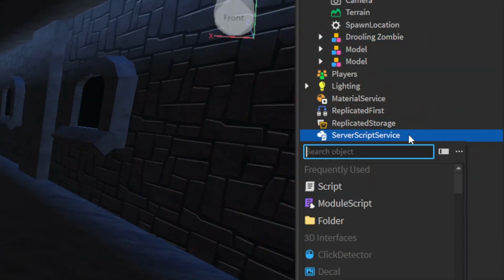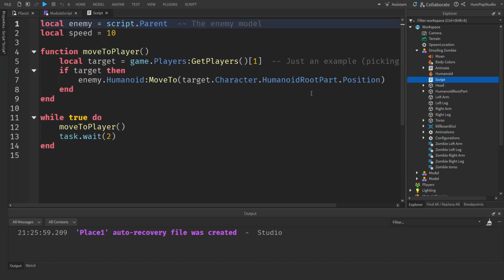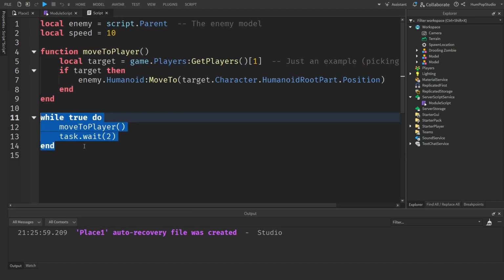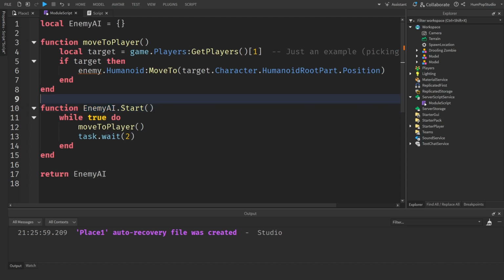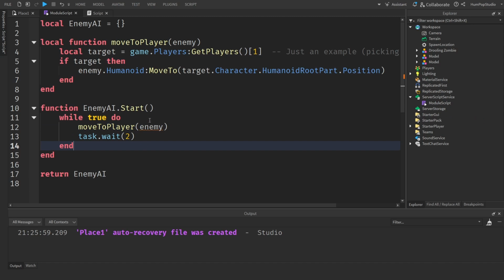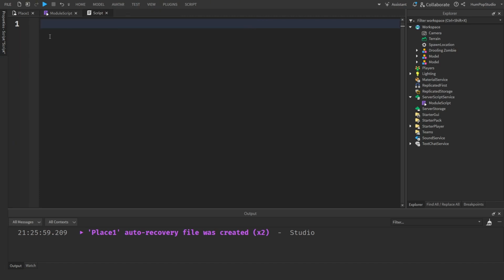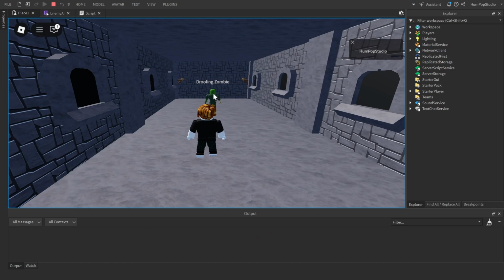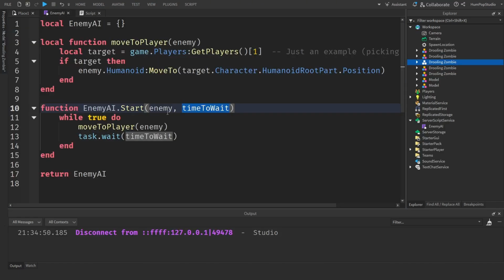Beginners guide to module Scripts in 6 MINUTES | Roblox Scripting Tutorial (2025)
Level up your Roblox scripting skills with ModuleScripts! This tutorial shows you how to use ModuleScripts to write cleaner, reusable code and save time in your Roblox game development. Learn how to create and implement ModuleScripts with a practical example: controlling a zombie's AI! Stop copying and pasting code and start scripting like a pro.